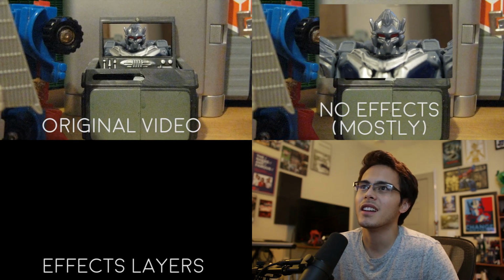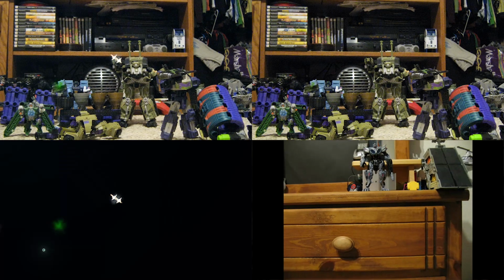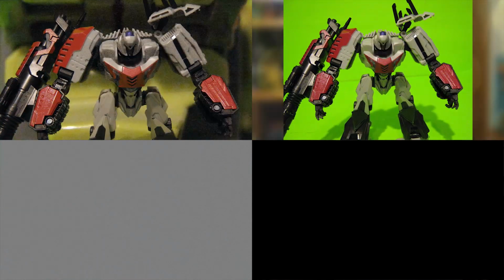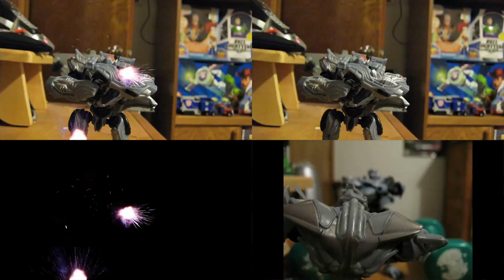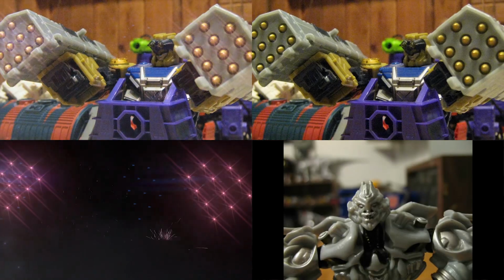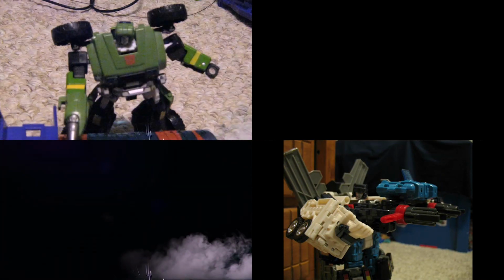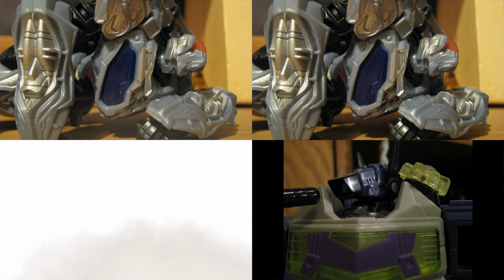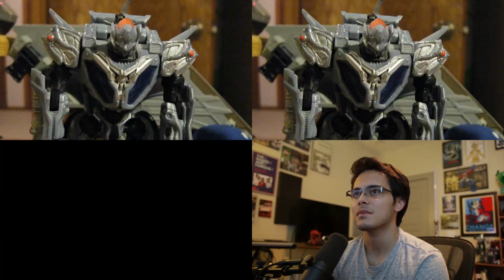Prime VS Megatron - VFX Breakdown and Commentary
I've had this VFX breakdown of the Prime VS Megatron - The Battle for Cybertron video for a long time now. The footage is a bit messy because of lots of lost/corrupted files, but I figured I would share it anyway for anyone who's interested